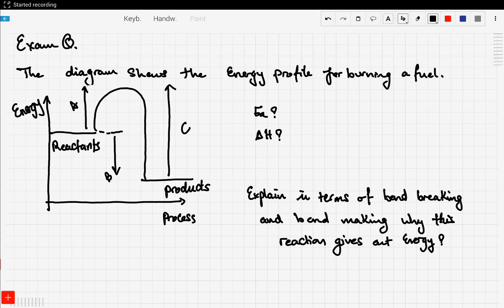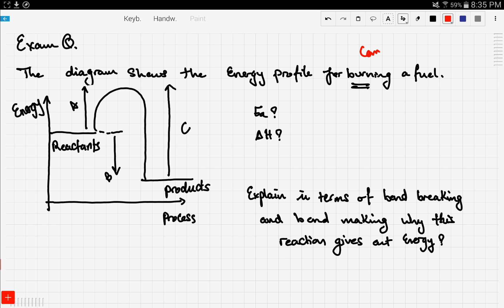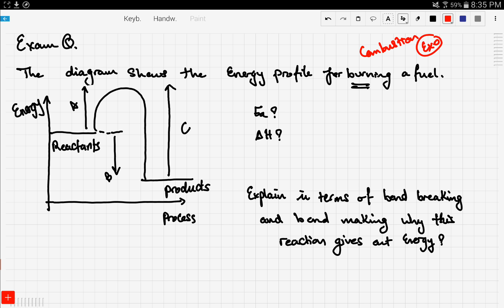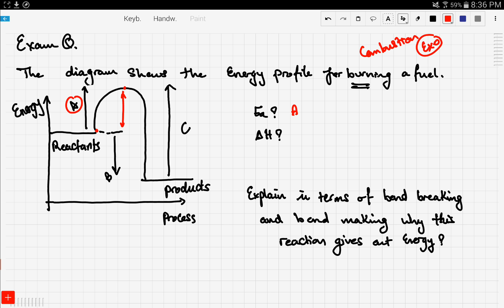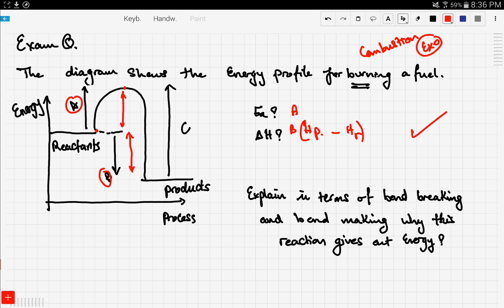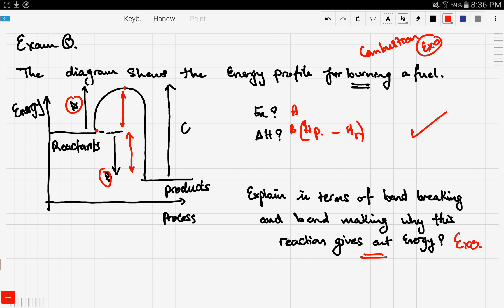iGCSE / GCSE Chemistry: Exothermic and endothermic reactions exercise